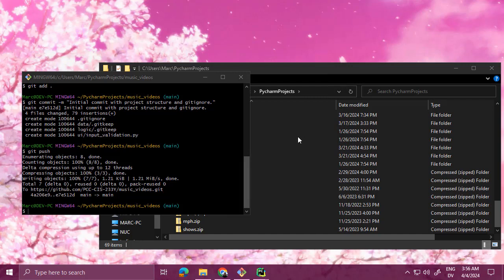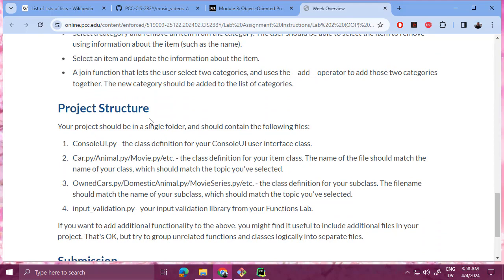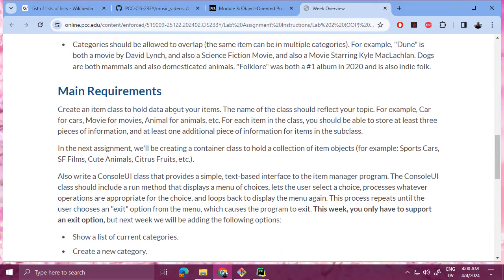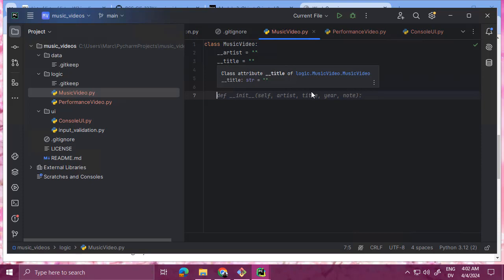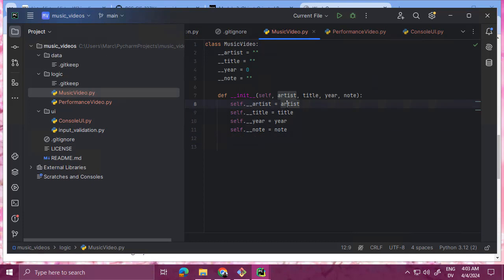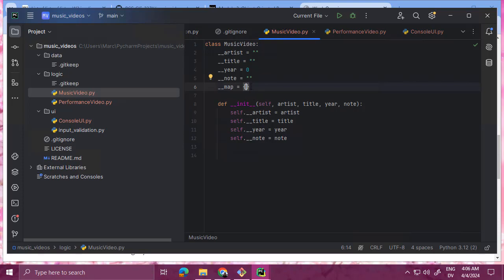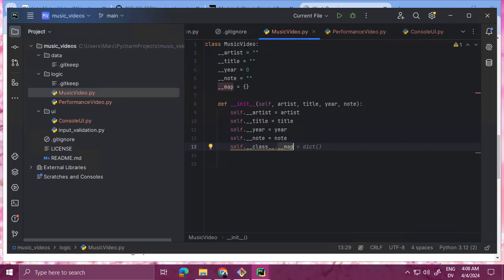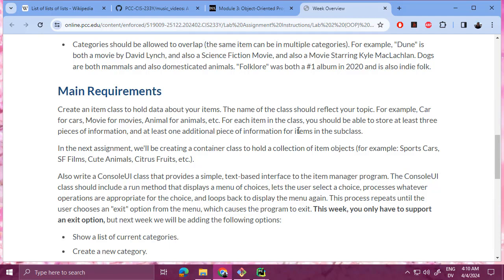233Y Item class